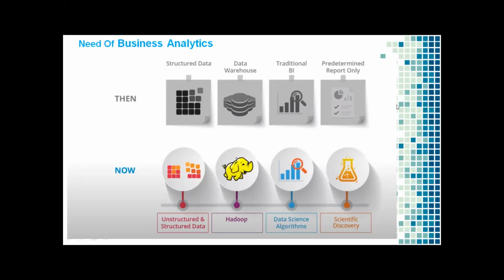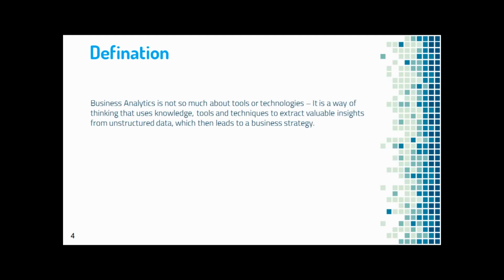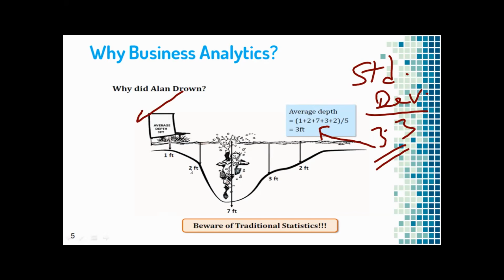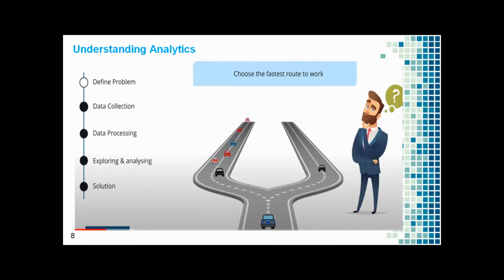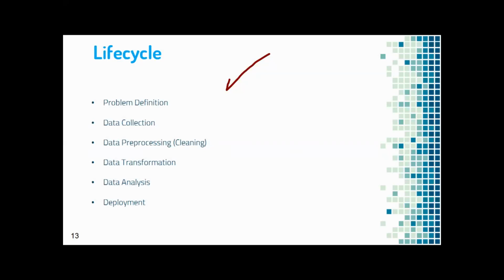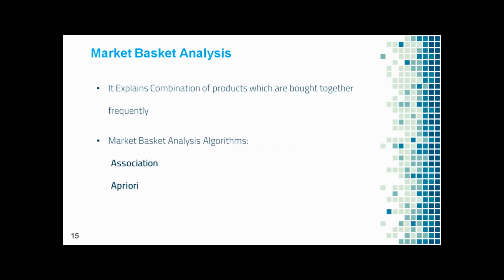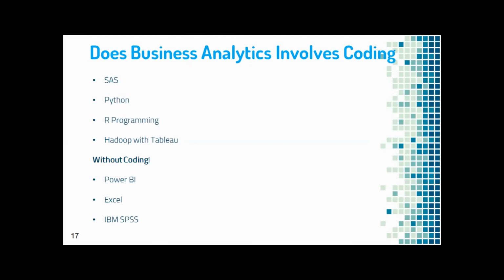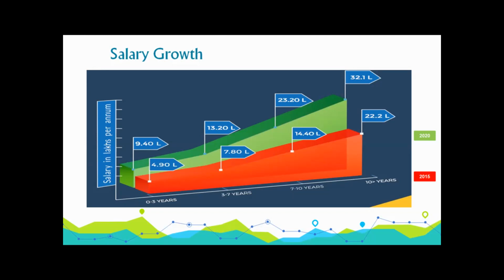Workshop on Business Analytics | IIBM Institute